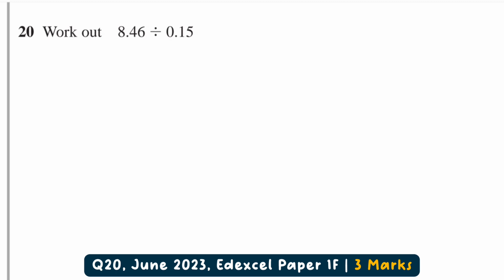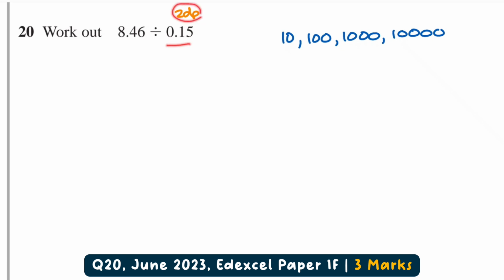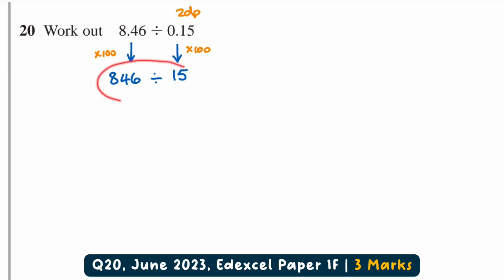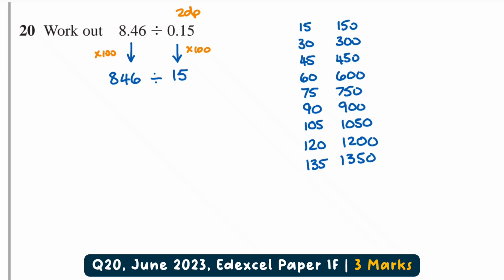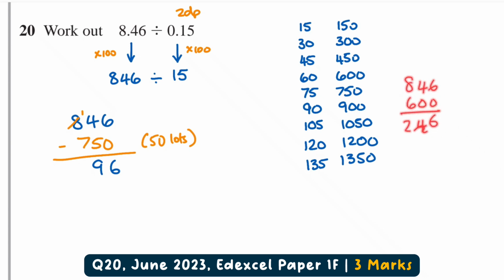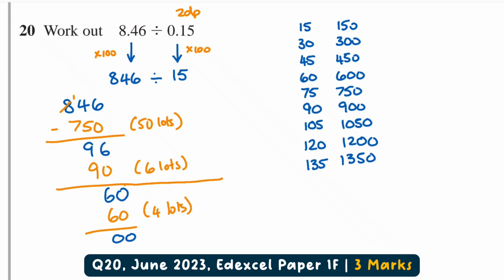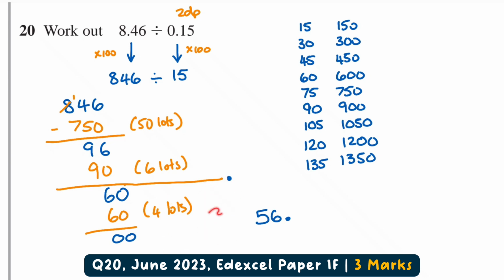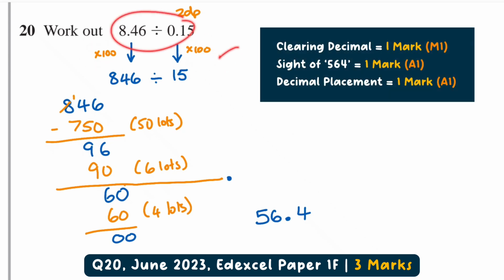June 2023 Edexcel Paper 1F Q20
This is a 3-mark Decimal Division question from Edexcel GCSE Maths Foundation (June 2023, Paper 1).
The same question appears on the Higher paper as Q1.

In this video, I work through question 20 using the chunking method and show you where marks are gained and lost.

If you’re aiming for a Grade 4 or 5, my An Examiner’s Guide to… books will help you focus on the exam questions that matter and show you exactly what examiners are looking for in your answers.

Exam details
• Exam board: Edexcel
• Level: GCSE Maths Foundation & Higher
• Paper: 1
• Calculator: Not allowed
• Topic: Decimal Division

About GCSE Maths Camp
GCSE Maths Camp provides examiner-led walkthroughs of real Edexcel GCSE Maths questions.
Created by Miss Joseph, a secondary maths teacher (20+ years) and GCSE Maths examiner (10+ years).